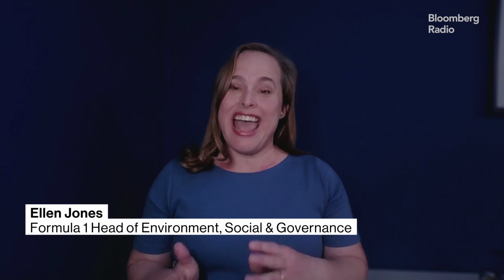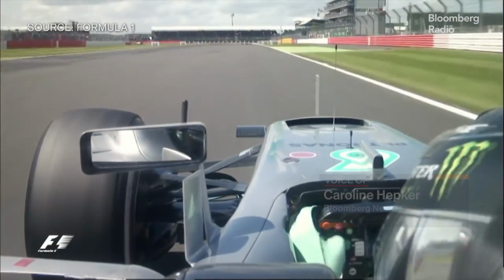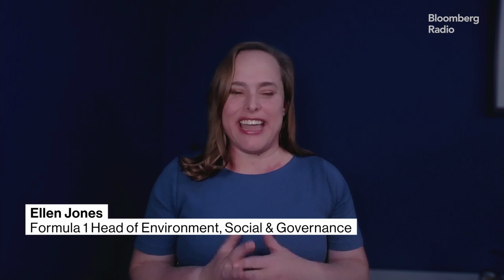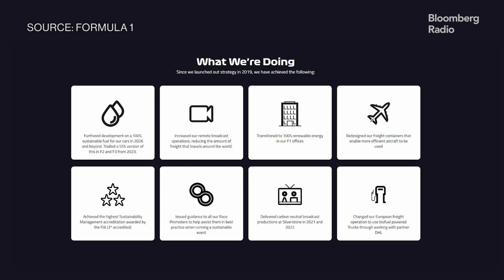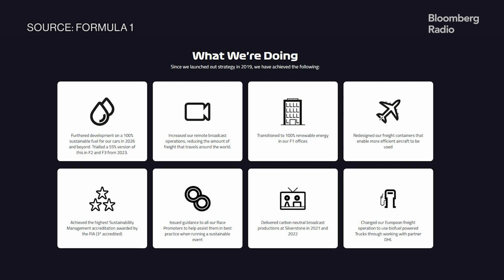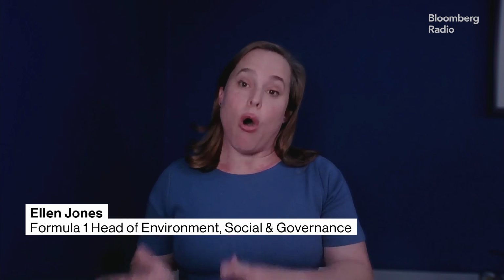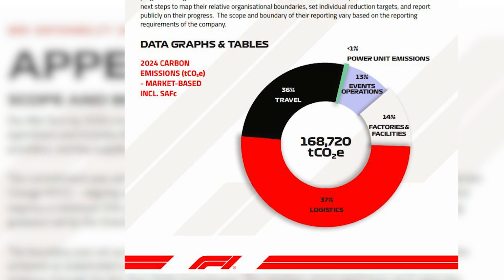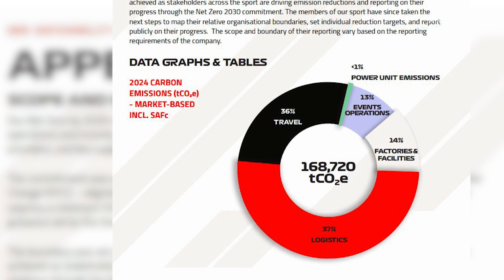Can Formula 1 Go Green? Net Zero Goals & Synthetic Fuel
The excitement around Formula 1 is reaching new heights, thanks in part to Brad Pitt's upcoming film, F1, co-produced by Lewis Hamilton. Formula 1, known for its high-performance cars and 24 races across the globe, has committed to achieving a net zero carbon footprint by 2030. The goal, first announced in 2018, has now reached its halfway point. According to a newly released progress report, Formula 1 has reduced its carbon emissions by 26% as of the end of 2024, compared to 2018 levels.

Ellen Jones, Formula 1's Head of Environment, Social and Governance (ESG) joined Stephen Carroll and Caroline Hepker on Bloomberg Radio to discuss.
Watch Bloomberg Radio LIVE on YouTube
Weekdays 7am-6pm ET